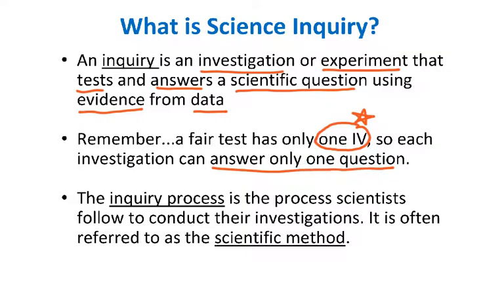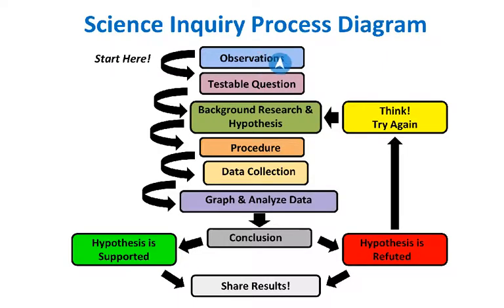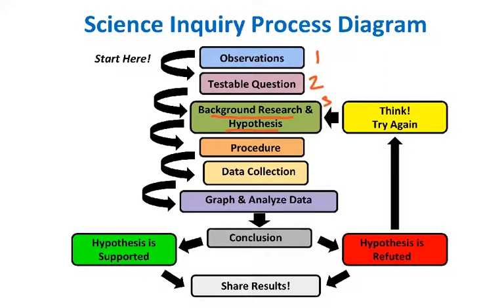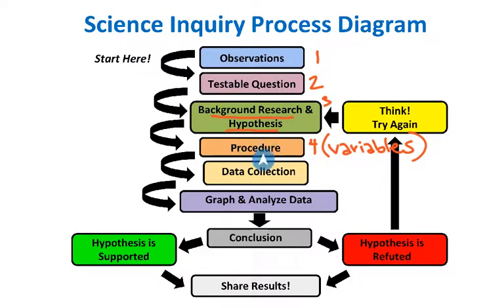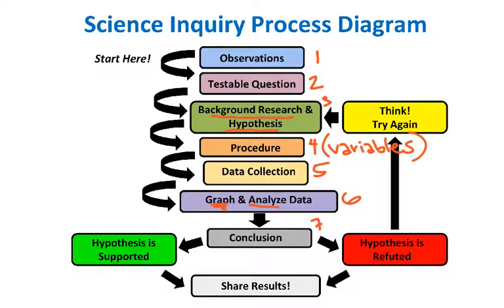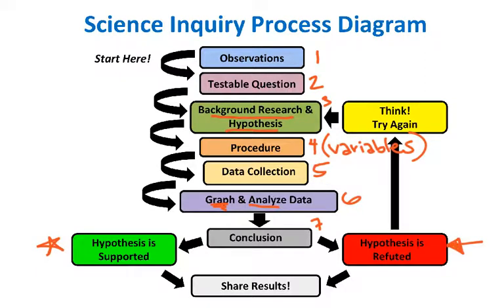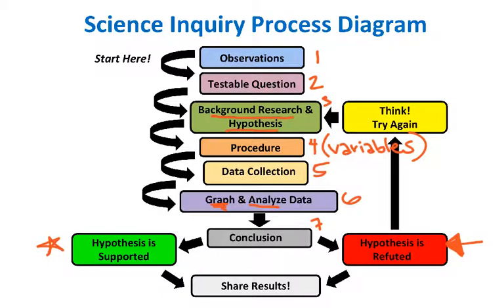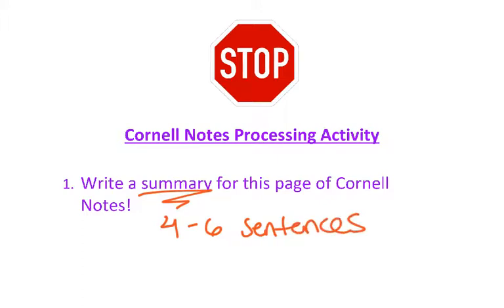The Scientific Inquiry Process